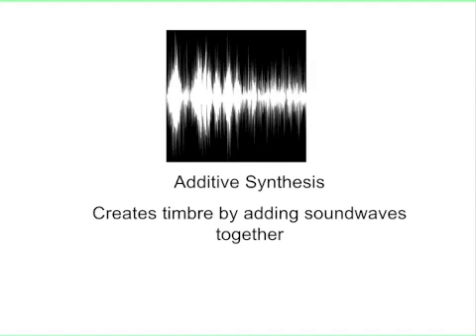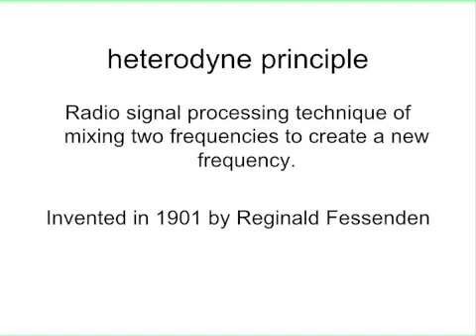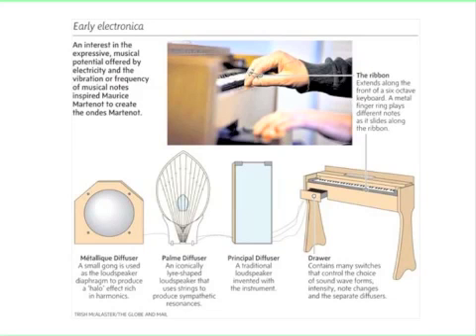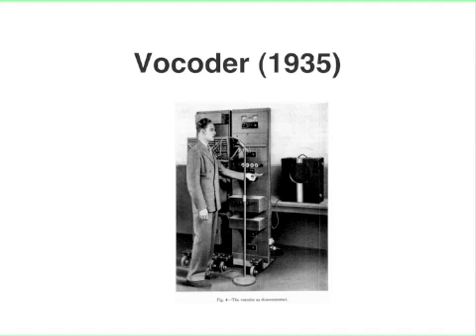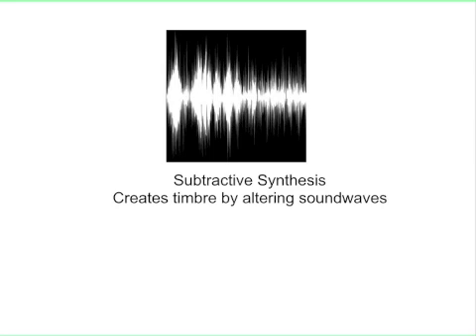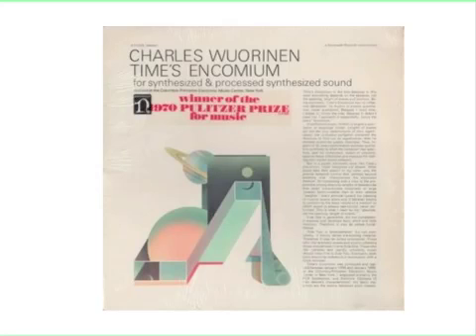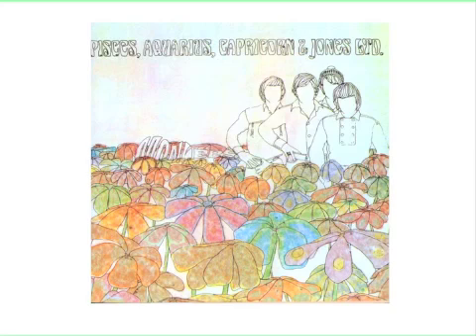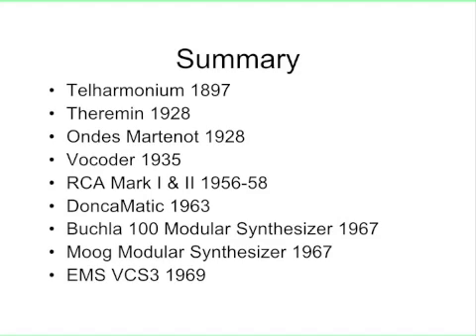A Historical Overview of Synthesizers in Music (Part 1)